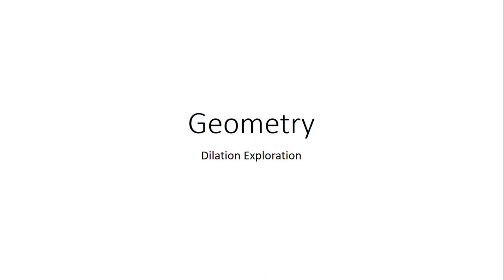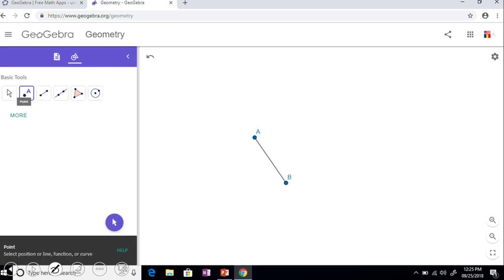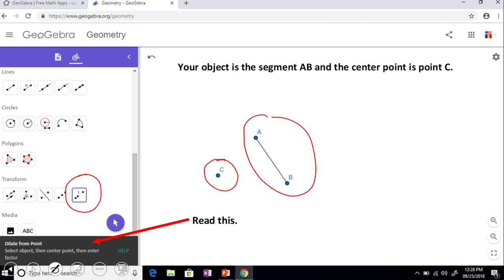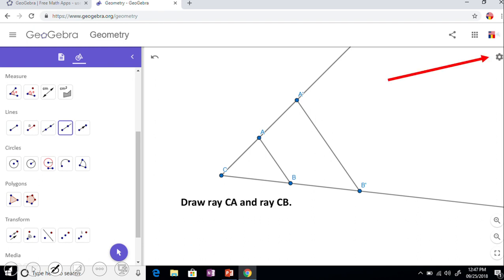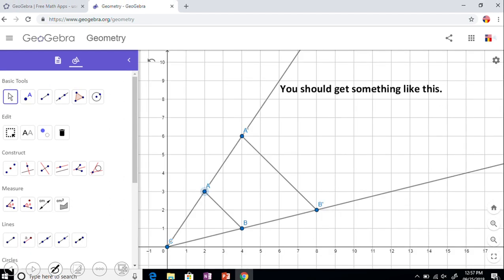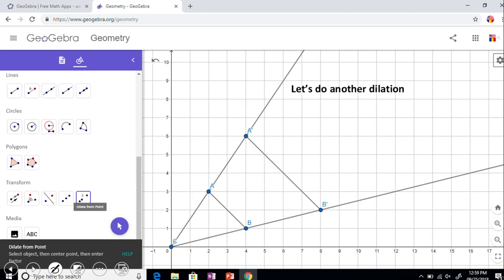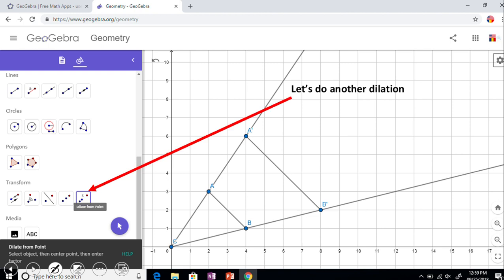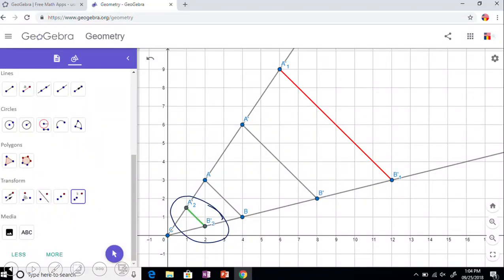Introduction to Dilation: Discovery using Geogebra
This clip is an Introduction to Dilation using Geogebra. It also covers the rule for Dilating with Center of Dilation at the Origin.